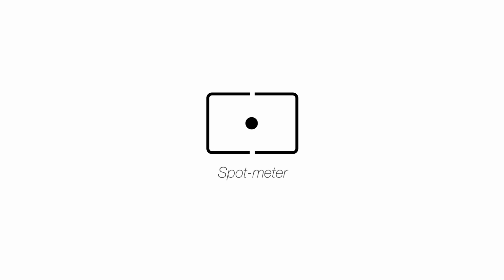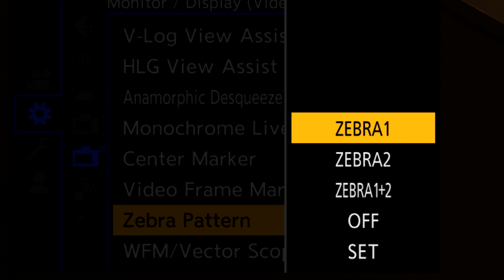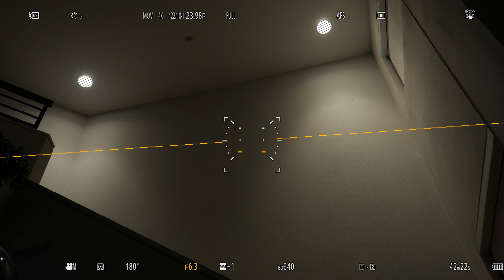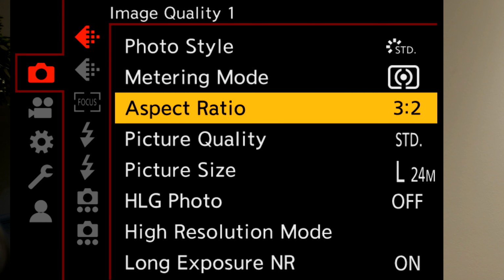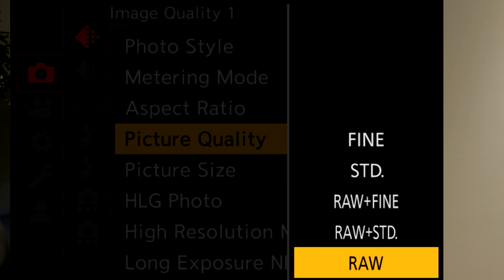How to Get the Perfect Exposure in Your Photography [Best Dynamic Range Technique]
How to Get the Perfect Exposure in Your Photography [Best Dynamic Range Technique] looks at a simple three-step technique that details how to get perfect exposure every time you shoot photos and videos. In order to get perfect exposure and maximize dynamic range every time you shoot photos and video, we will review in camera techniques such as how to use spot metering, how to use zebra overlays, and how to use your camera's ISO settings to maximize dynamic range. Correct exposure for video and photography can be difficult when you are moving quickly between camera setups that consist of indoor and outdoor environments, but proper exposure techniques can help you monitor your scene exposure and get your camera's best dynamic range for the most flexible output the sensor will allow.

Production Gear used in this video//
Camera- Panasonic S1H
ATOMOS Ninja V
Wide Lens - Sigma 35mm 1.4 ART
Lens Adapter- Sigma MC-21
Long Lens
Stabilization- Ronin-S
Codec- PRORES RAW
Frame Rate- 24-60fps
Aperture- 2.8-11
Shutter- 180 degrees

Other Gear//
My Key Light
My Softbox
My Hairlight
My Tripod
My Tripod Gear Head
My Monopod
My GorillaPod
My Microphone
My Audio Recorder
My Gimbal
My Drone